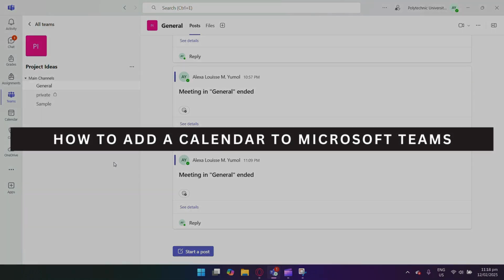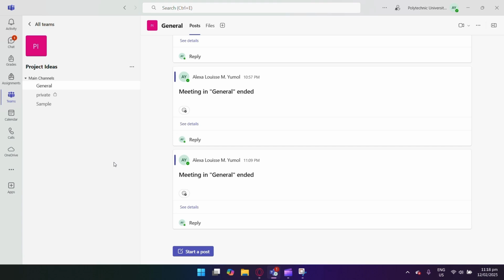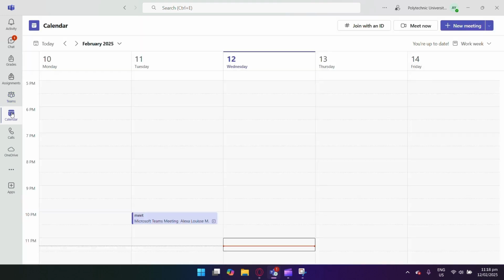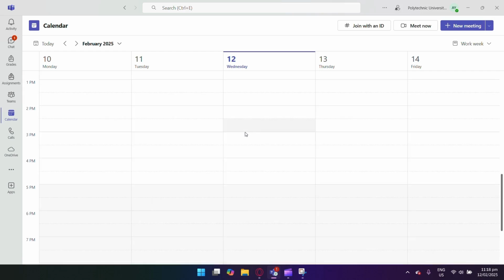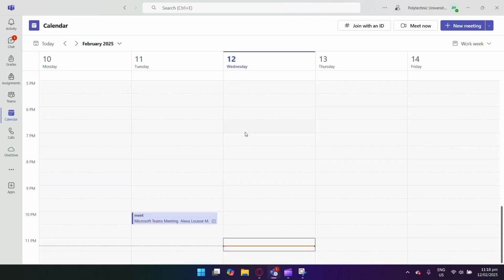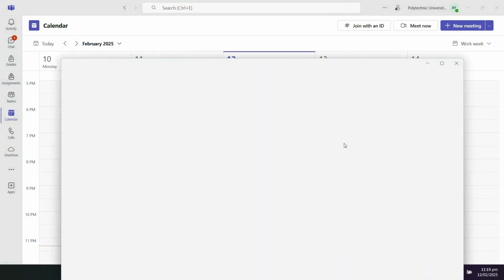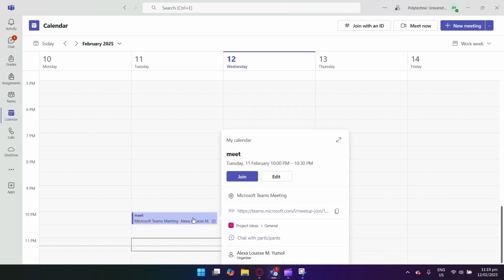How to Add a Calendar in MS Teams | Microsoft Teams Tutorial (2025)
Want to manage schedules in MS Teams? This tutorial will guide you through adding a calendar in MS Teams, perfect for users who want to organize meetings and events. I'll show you how to integrate and use the calendar feature.

In this tutorial, you'll learn:
Why a calendar is essential for time management.
Step-by-step instructions to add a calendar in MS Teams.
Tips for managing events and reminders effectively.

Stay organized—follow these steps to add a calendar in MS Teams today!